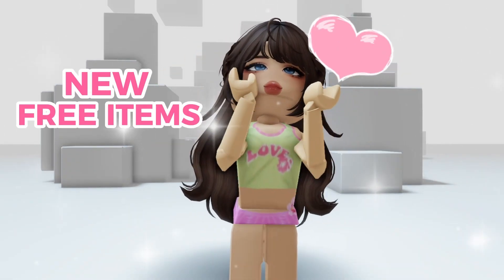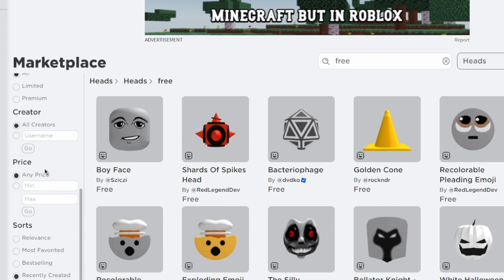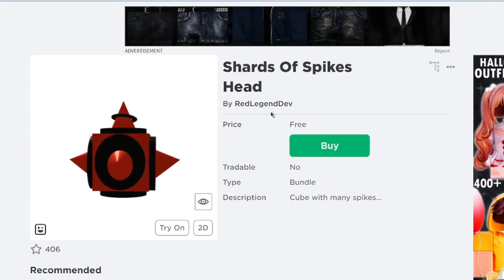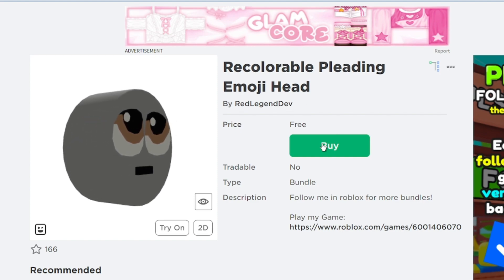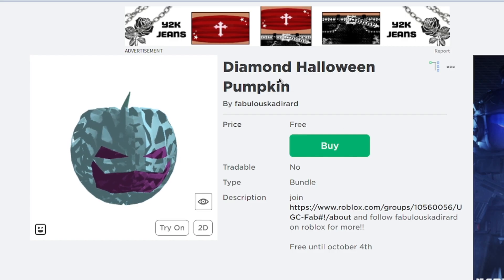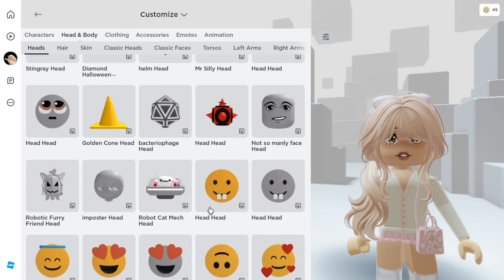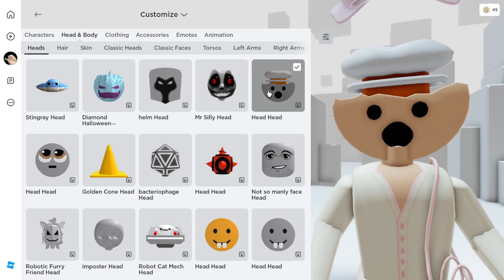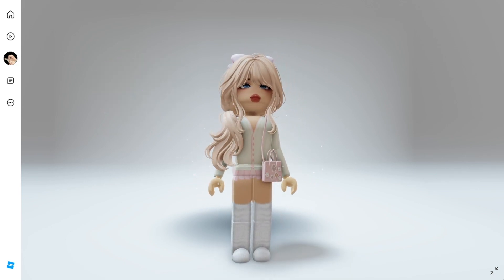HURRY! GET THIS NEW FREE CUTE ITEMS NOW 😱🤩